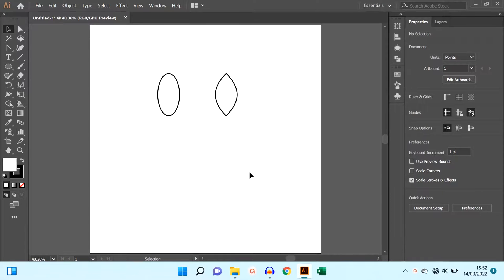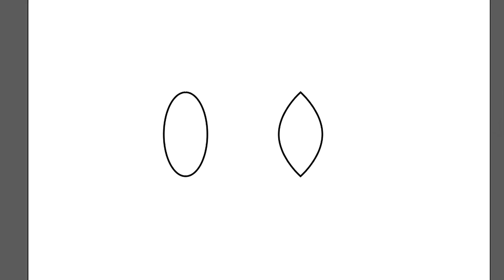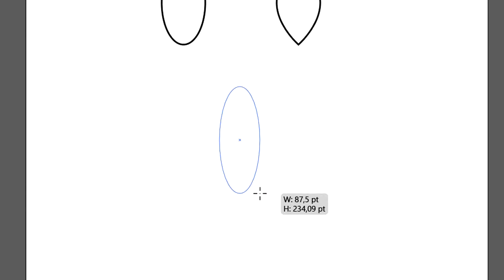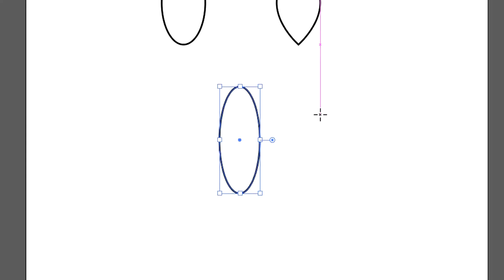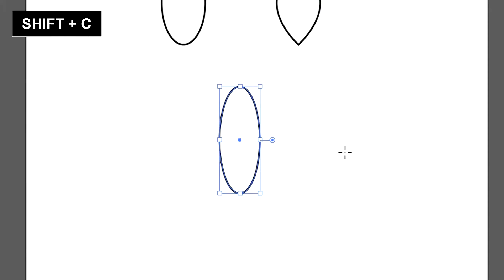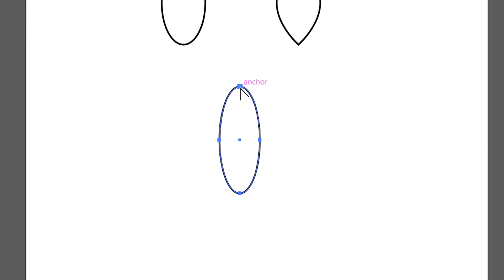Quick Trick to Turn Curves into Sharp Ones - Adobe Illustrator Tutorial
in this video we will learn how Quick Trick to Turn Curves into Sharp Ones.